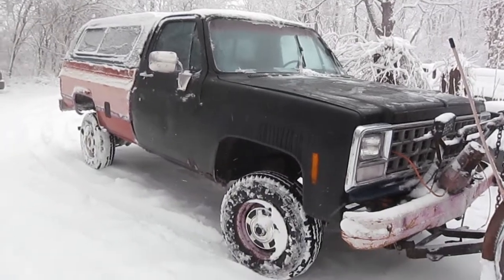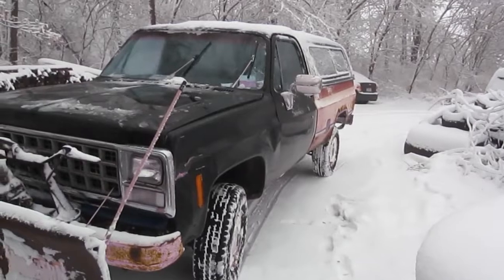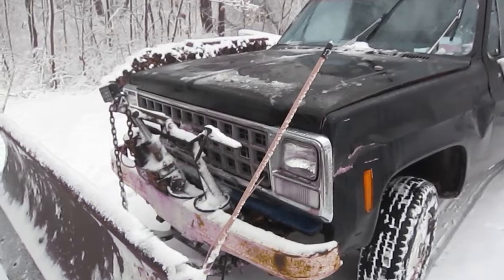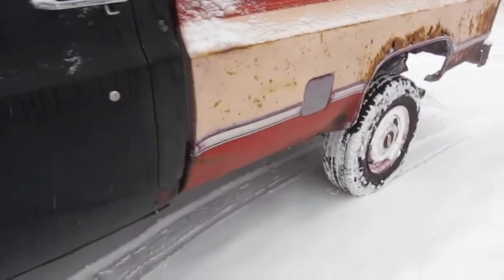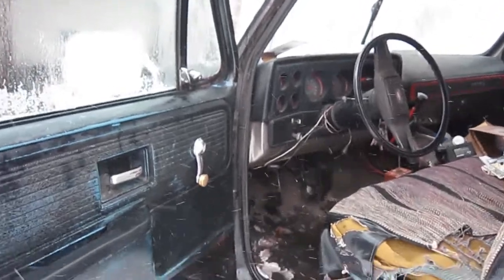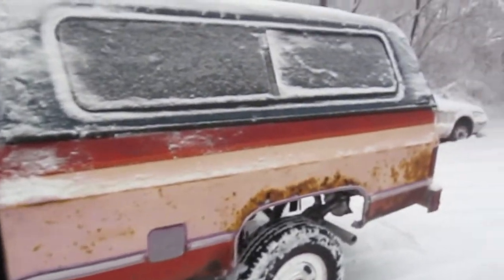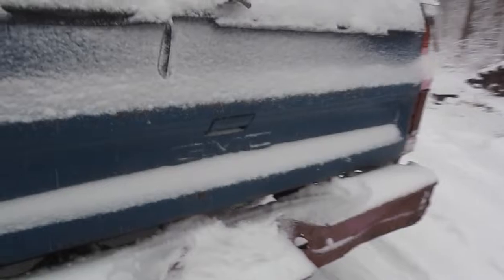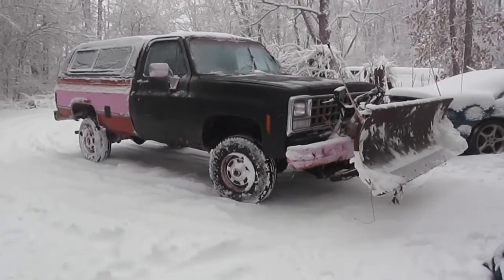Beater 1978 Chevrolet K20 Winter Beater Challenge Accepted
In this poor quality video I introduce you to my 1978 Chevy truck, started life as a 1/2 ton K10 but has been converted to 3/4 ton K20 axles. No need to have a new truck when you have one this primitive.

Also a shout out to Scott and the agents up north. Check them out.